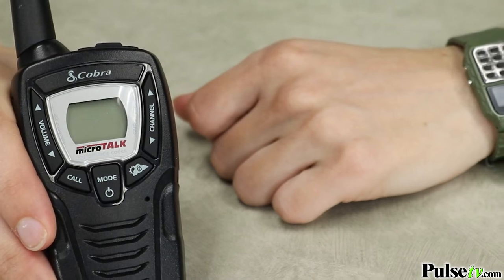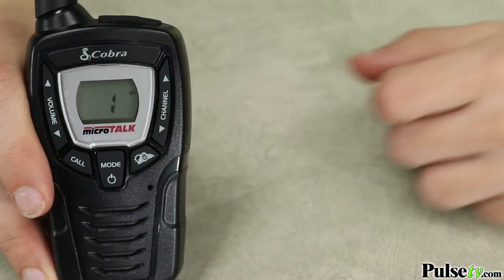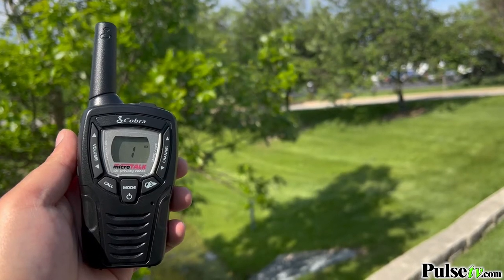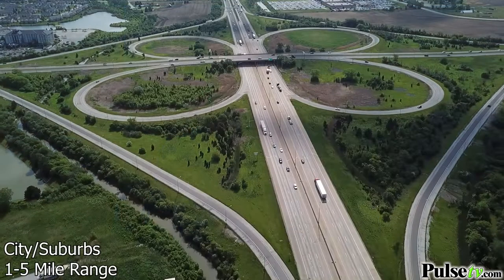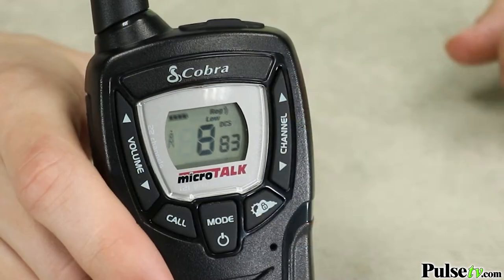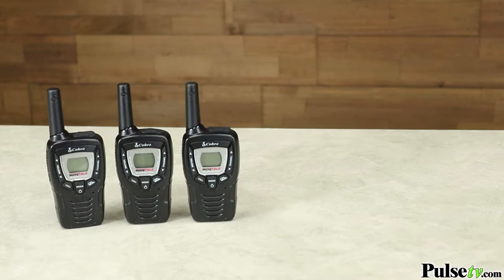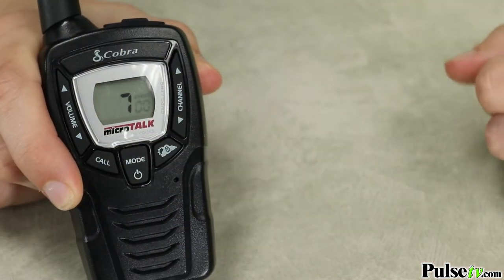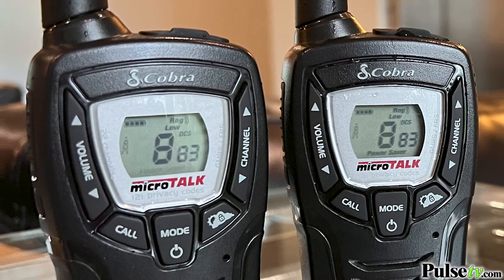How To Use Your Cobra MicroTalk CXT345 Walkie Talkies including Privacy Codes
The Cobra CXT345 Walkie Talkie has all the latest features and includes a range of up to 25 miles. This video will show you how to use all the best features including privacy codes.